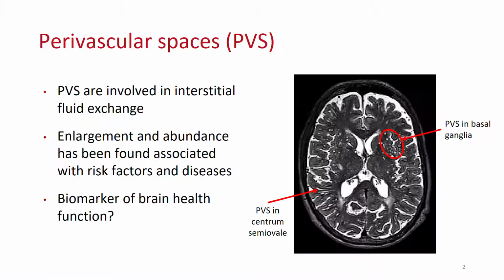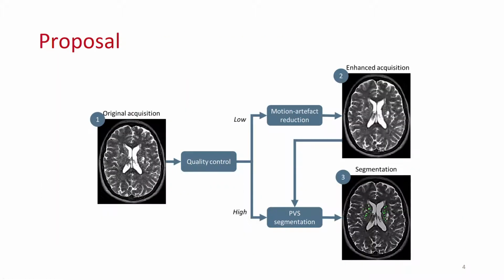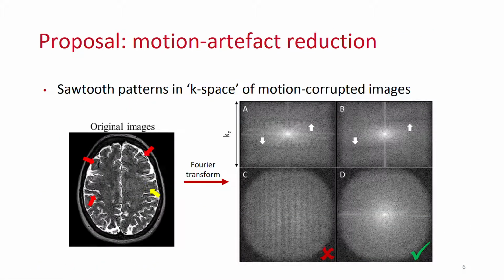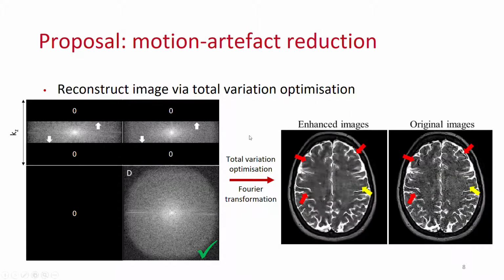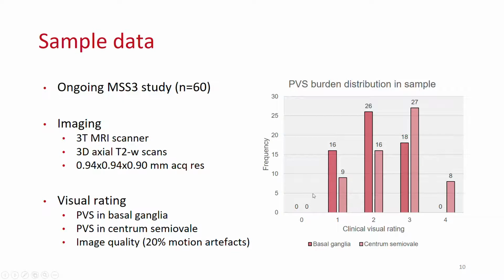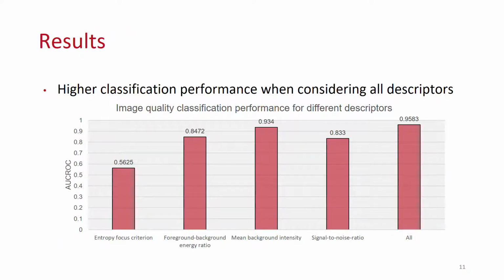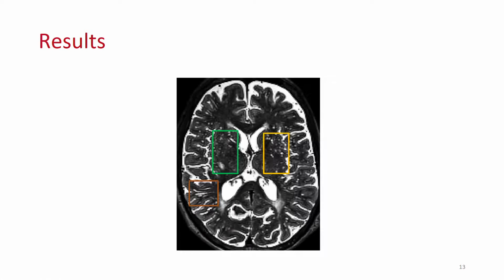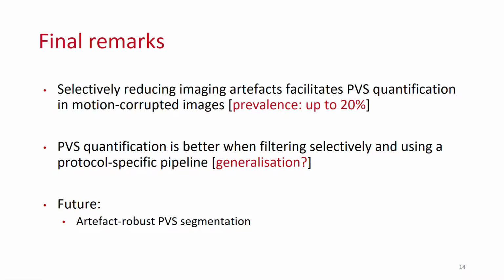MIUA2021: Selective Motion Artefact Reduction via Radiomics and k-space Reconstruction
Bernal J. et al. (2021) Selective Motion Artefact Reduction via Radiomics and k-space Reconstruction for Improving Perivascular Space Quantification in Brain Magnetic Resonance Imaging. In: Papież B.W., Yaqub M., Jiao J., Namburete A.I.L., Noble J.A. (eds) Medical Image Understanding and Analysis. MIUA 2021. Lecture Notes in Computer Science, vol 12722. Springer, Cham.